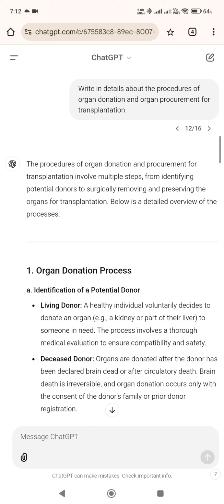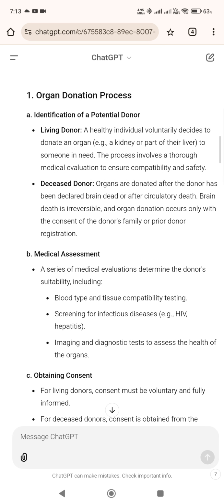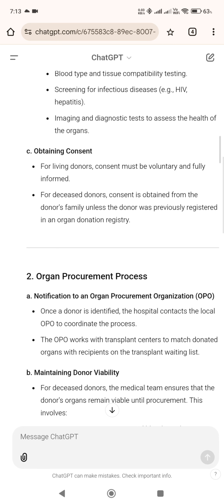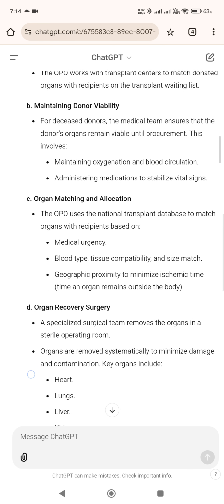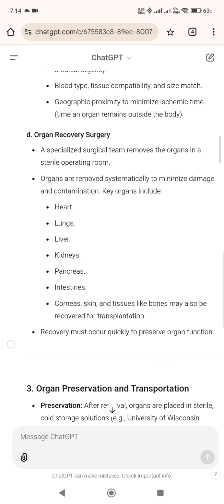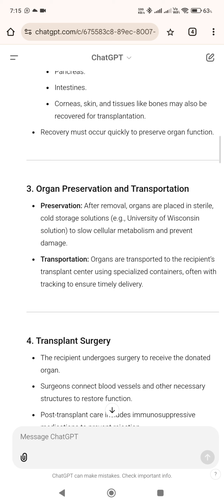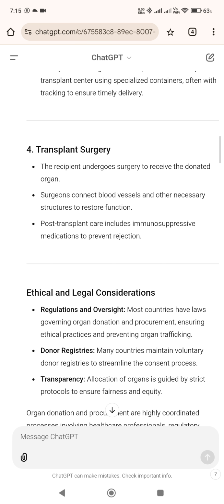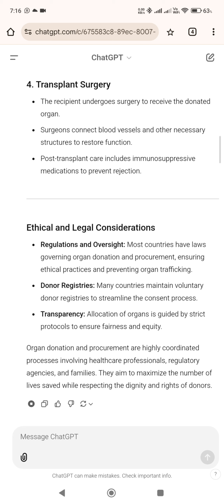Procedures of organ donation and organ procurement | Surgery | AI ANSWERS